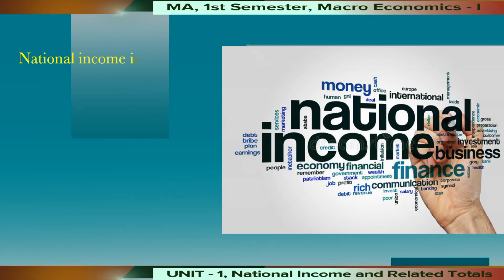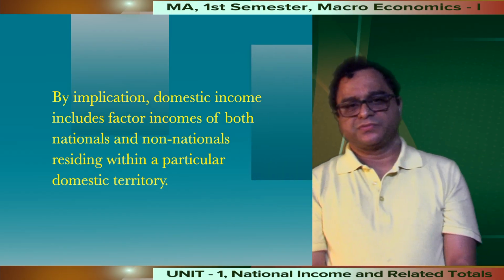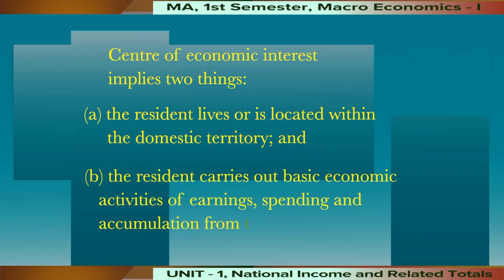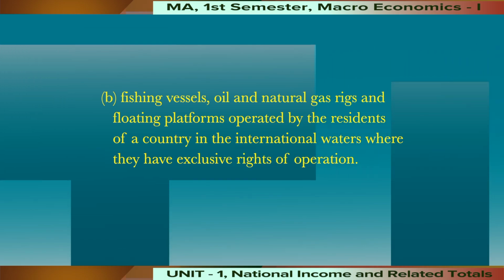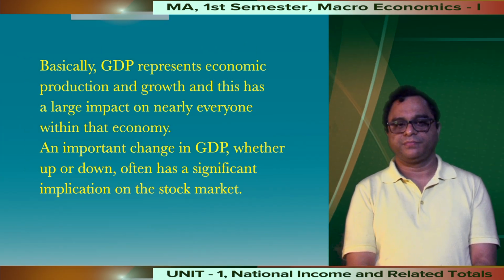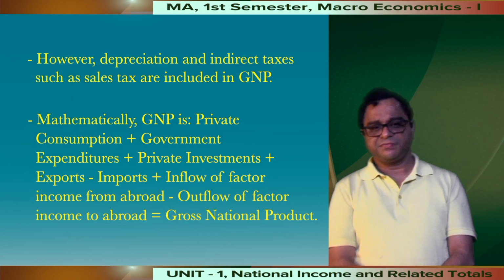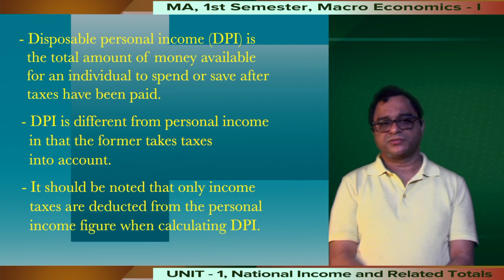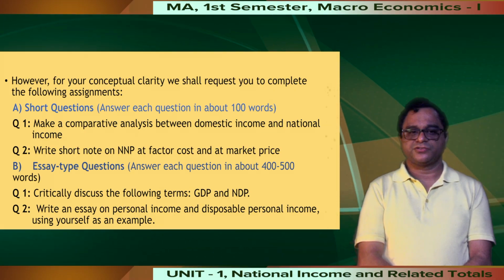MA 1st Semester, Course : Macro Economics-1, Unit-1 National Income and Related Totals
Subject: Economics
Course Name: National Income and Related Totals
Name of Presenter: Dr. Bhaskar Sarmah, Assistant Professor,Surya Kumar Bhuyan School of Social Sciences,KKHSOU